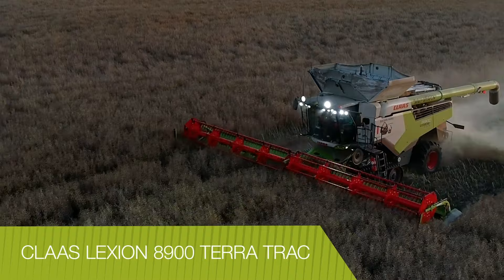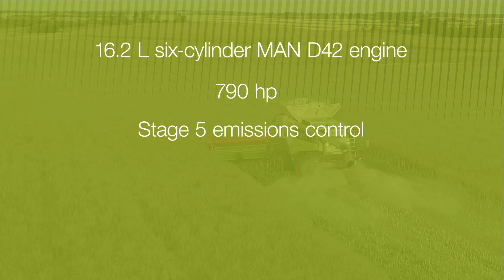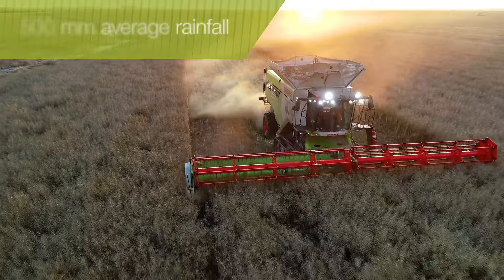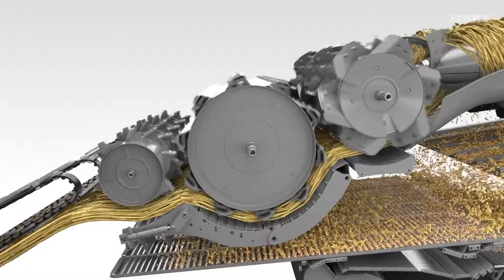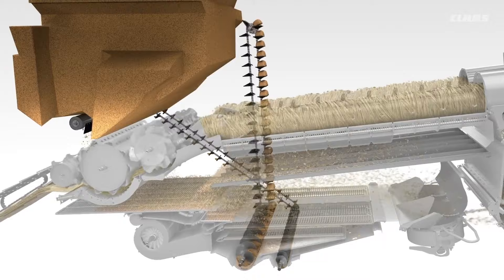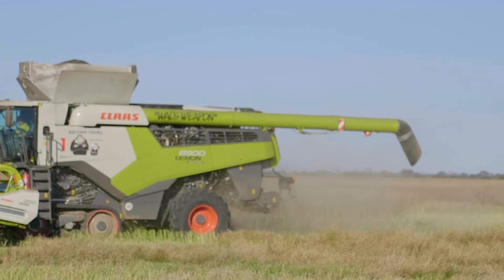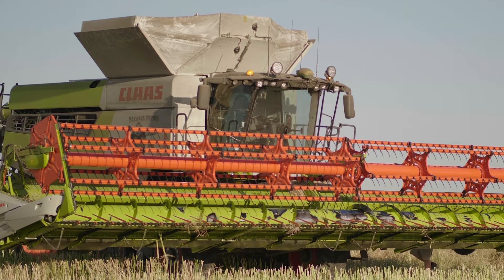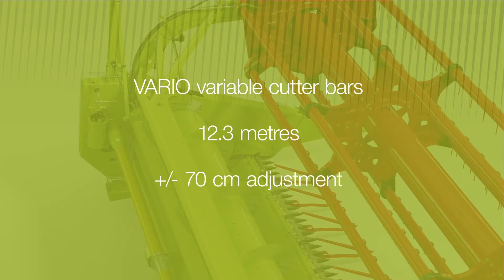CLAAS LEXION 8900 - John Wallace | CLAAS Harvest Centre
John and Narelle Wallace, together with their son and daughter-in-law, John ‘JJ’ and Caitlin Wallace, grow more than 6000 ha of wheat, canola and lupins each year in the Neridup region, approximately 35 km north-east of Esperance.

When it comes to harvesting performance, ‘there’s no replacement for displacement’ according to John, who has recently taken delivery of not one but two of the largest combine harvesters in the world.